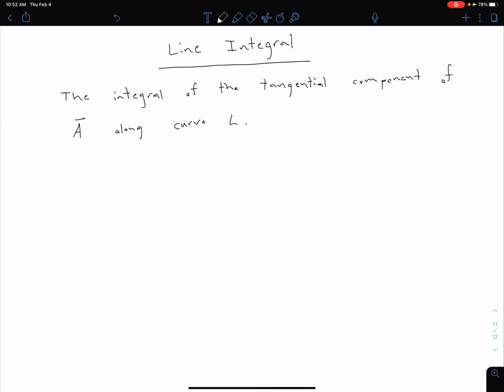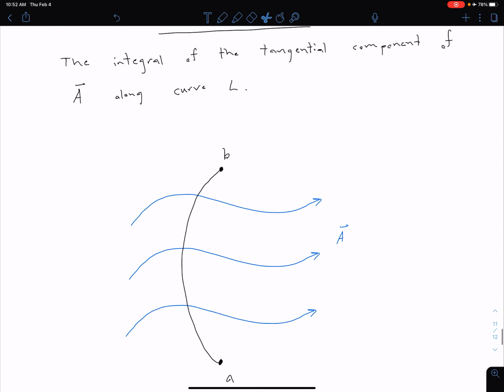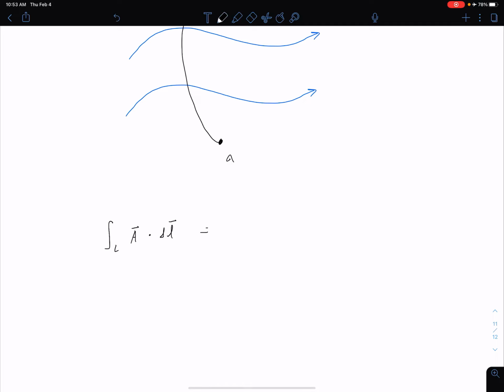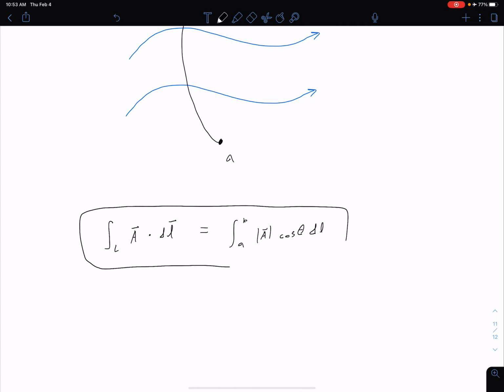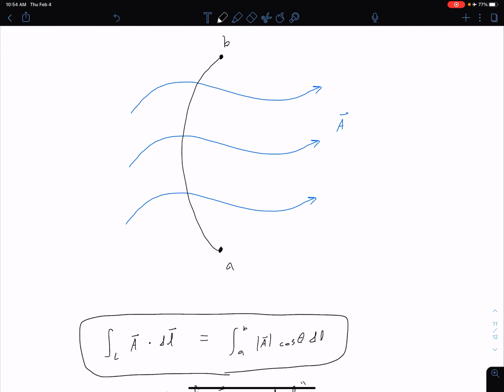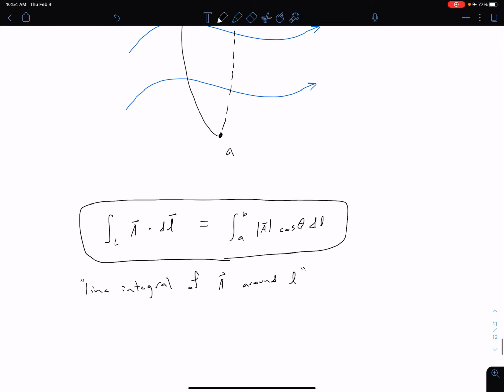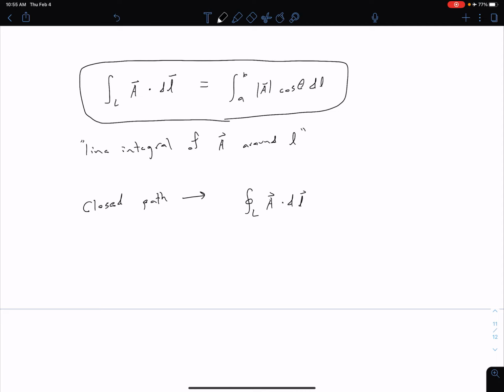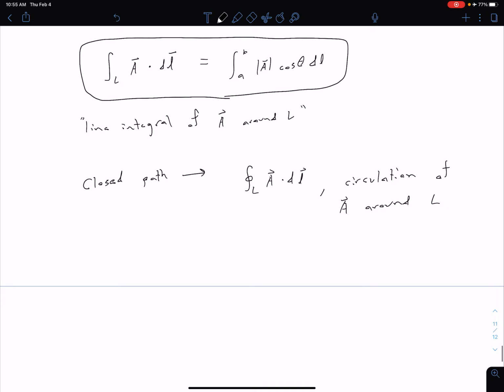Vector Calculus - Line Integrals